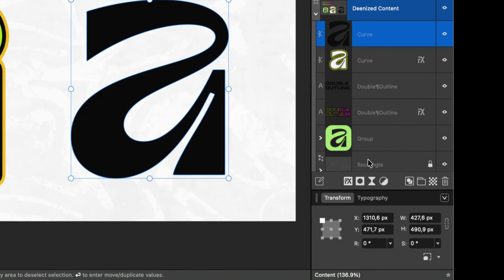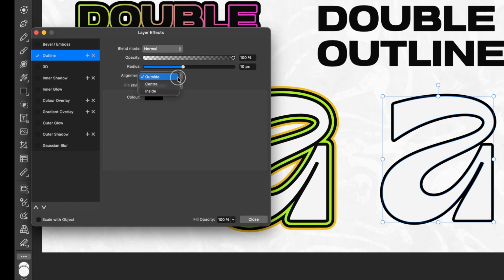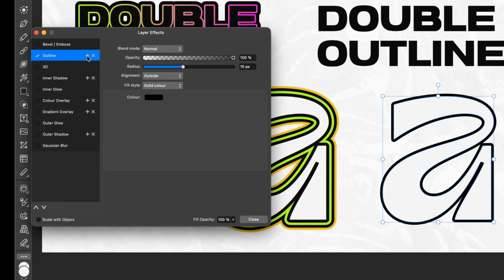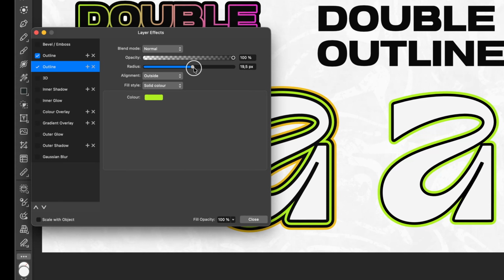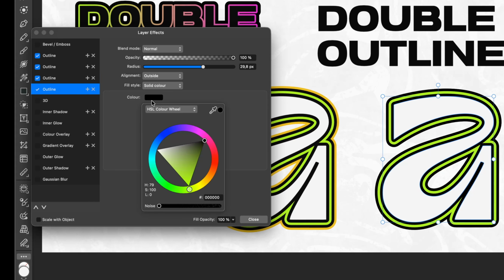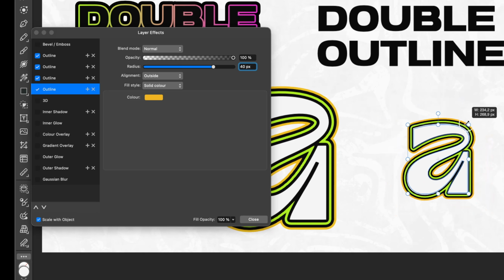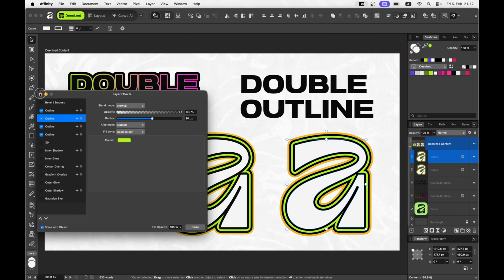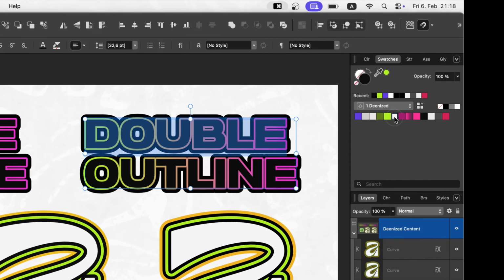How to Make Double Outline Text & Shapes | Affinity 3 Tutorial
Learn how to create double outlines and gradient outlines for text and shapes in Affinity 3. In this step-by-step tutorial I show how to add multiple outlines using the FX panel, switch between solid colors and gradients, set outline radius and position, and make outlines scale correctly with the object. Perfect for typographic effects, logos, and poster design.

0:00 Double Outline on Shapes
2:58 Scale with Objects to Keep the Stroke Width
3:21 Mix Solid Color and Gradient Outlines
3:56 Copy and Paste the Entire Style to Text and Shapes